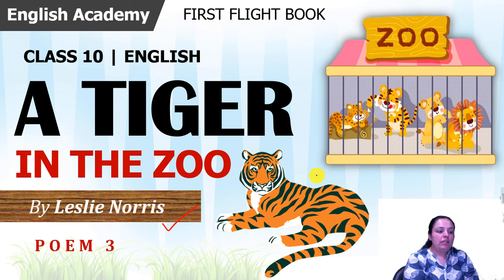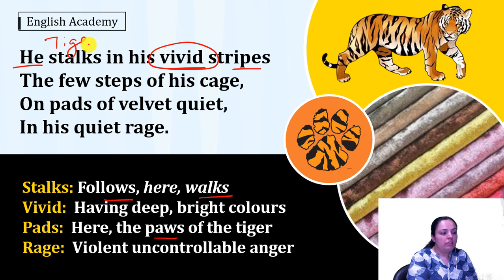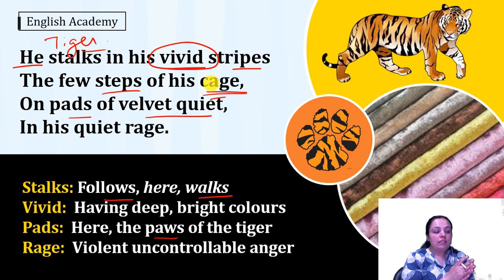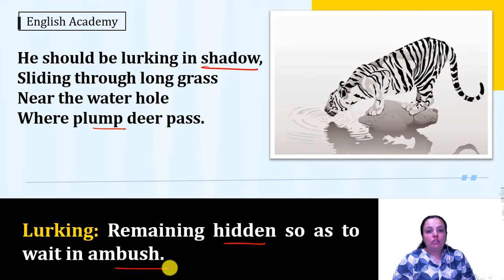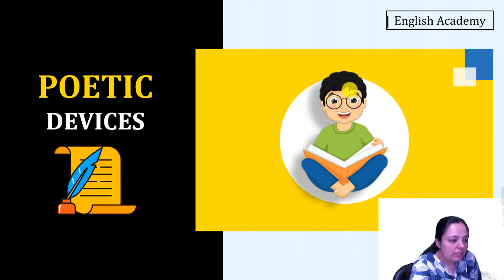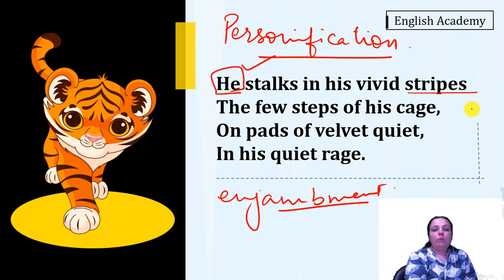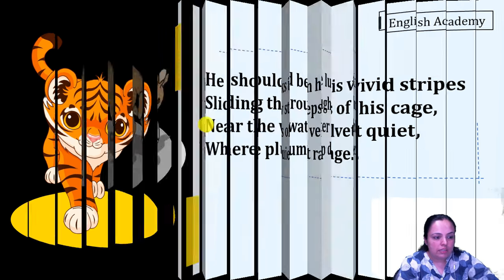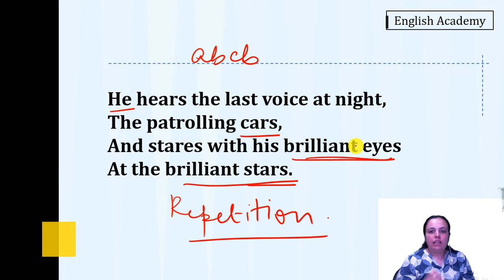A Tiger in the Zoo Class 10 Poem Explanation in English by Ruchika Ma'am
Watch Class 10 English Poem A Tiger in the Zoo Explanation in English by Ruchika Ma'am of  @englishacademy1   from First Flight Book Class 10. A Tiger in the Zoo written by Leslie Norris

✔️✔️ A Tiger in the Zoo MCQ Questions from this poem visit this

English Academy is a Onestop Channel for English. From English Writing Skills to Spoken English, CBSE School Lessons, and other State Board School Lessons, we have about 1.08M subscribers and over 1500 videos.  Learn to speak English. Also, the focus of this channel is to help you learn English so that you speak English fluently.

) is one of the leading portals on School CBSE NCERT School Lessons and about the latest entrance exams and admissions in India.